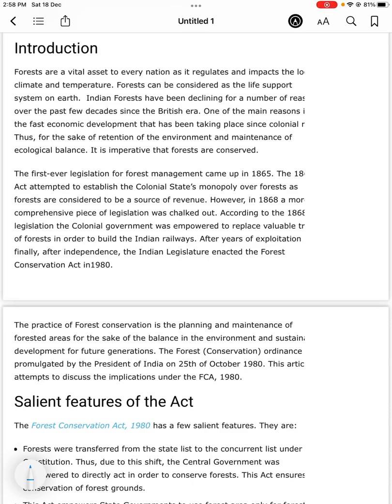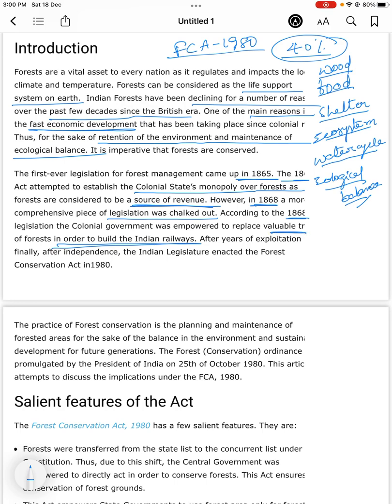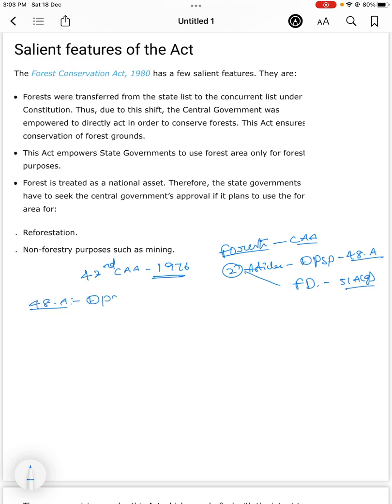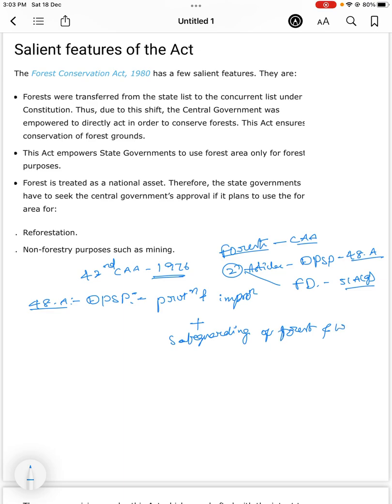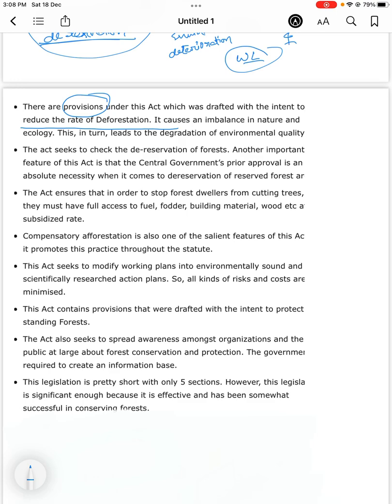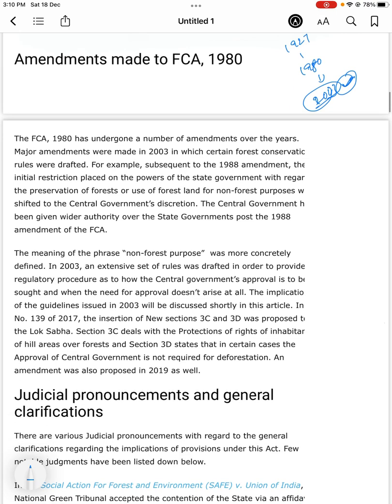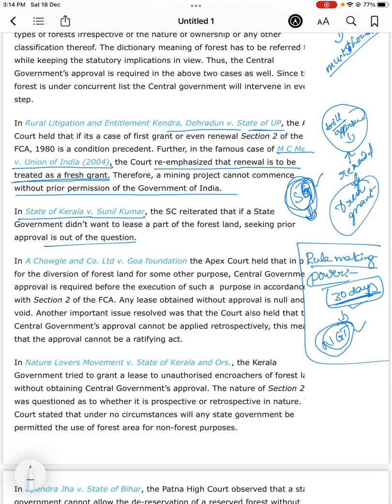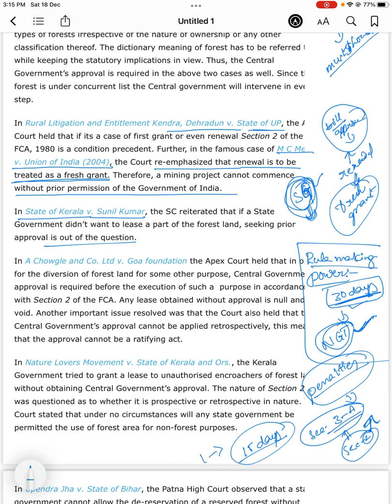Salient features of forest conservation act 1980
Forest conservation and its salient features